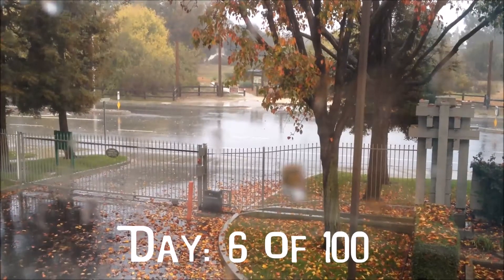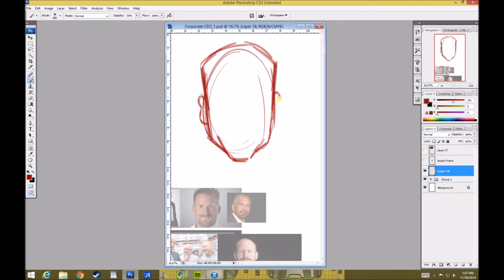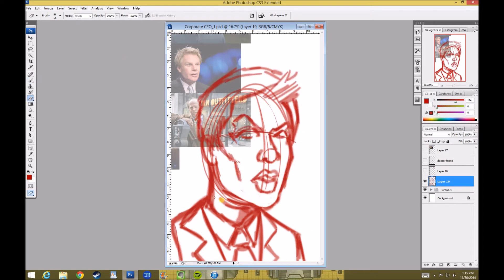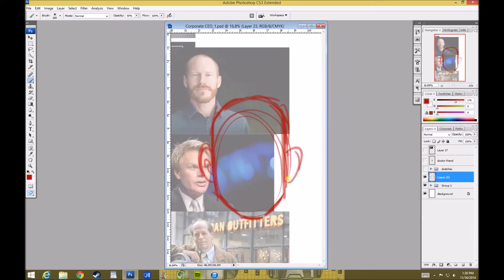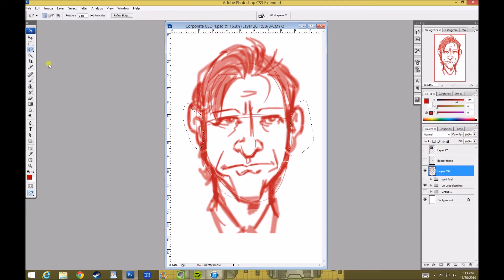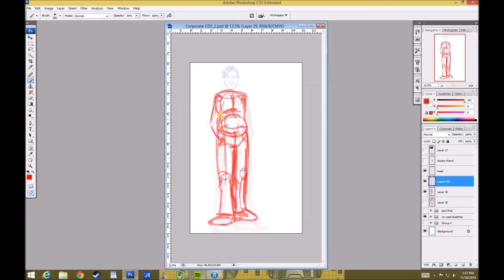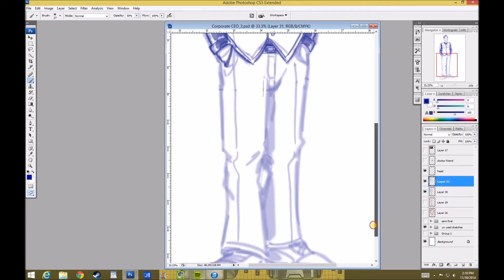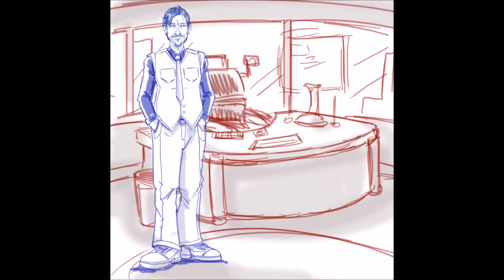100 Days of Making Comics: Day 6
Rain, writing and drawing, plus lights!
Progress: 5 pages scripted, 1 character design

Inspired by Kevin Cross among others, I am taking the 100 Days of Making Comics challenge. I will post a progress vlog everyday for 100 days, plus other occasional updates, showing my progress. I will write, design, rough, pencil, ink, maybe coloe and letter, and above all draw comics while talking about it all, plus other random life stuff.